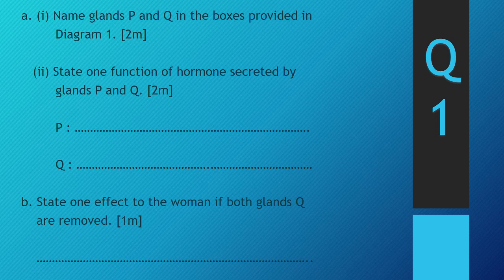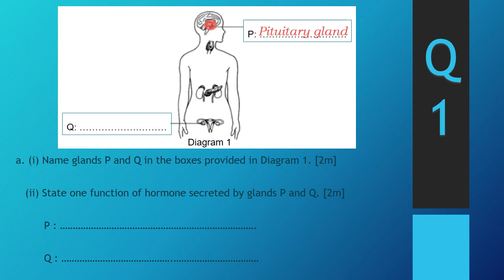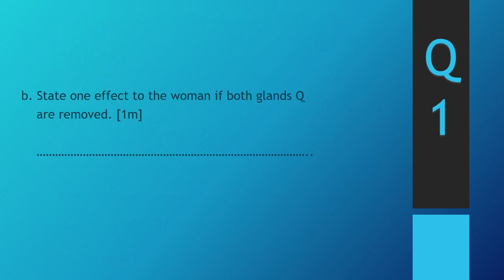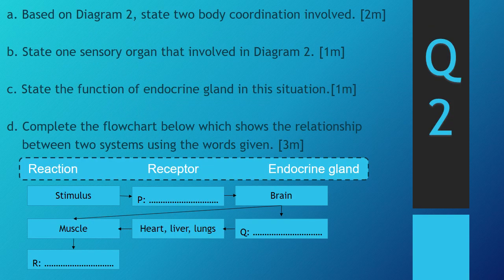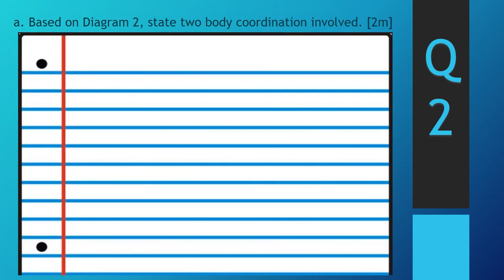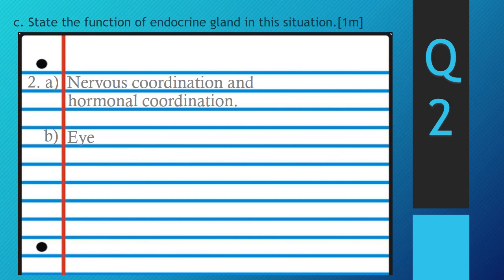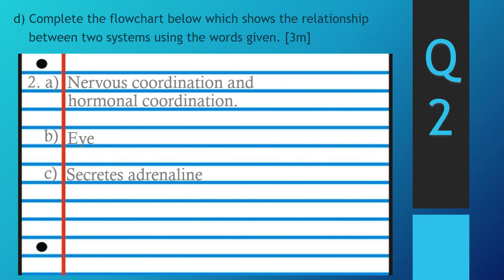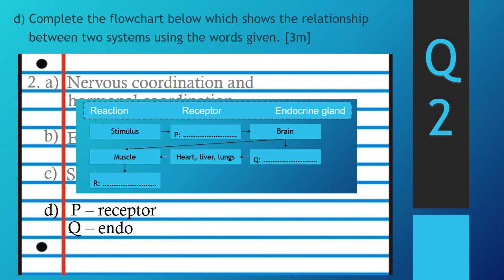QUICK REVISION : BODY COORDINATION FORM 4 KSSM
Quick revision for you all is now available! Watch and learn on how to answer structured and essay questions about Chapter 7, Body Coordination from two sample questions elaborated here. All the best!